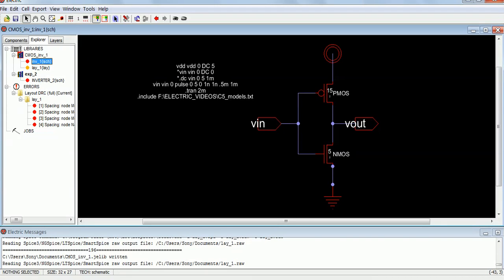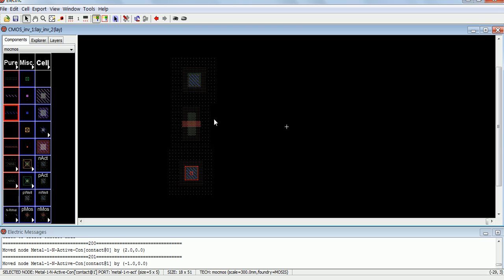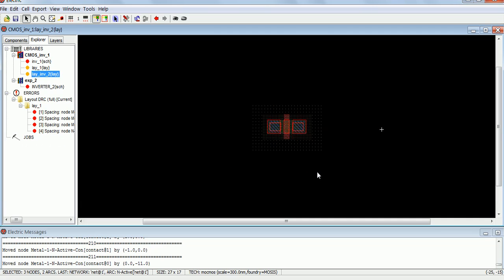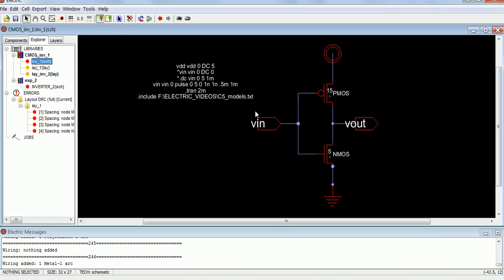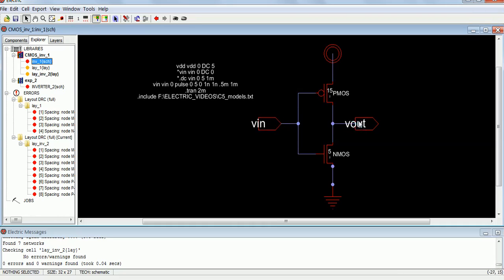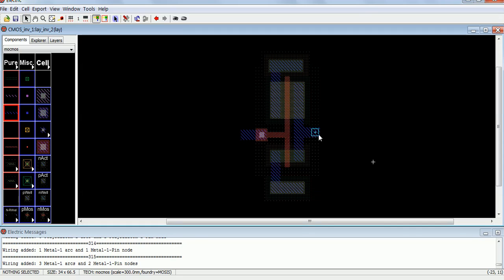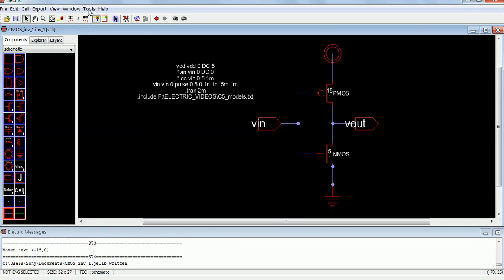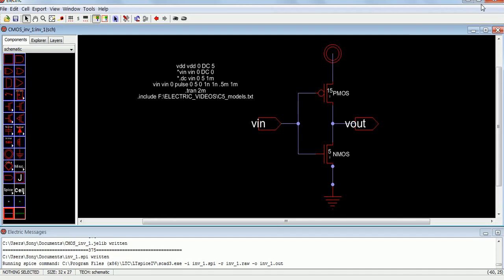CMOS inverter Layout using Electric VLSI Software for beginners